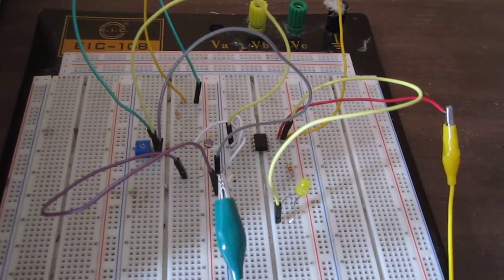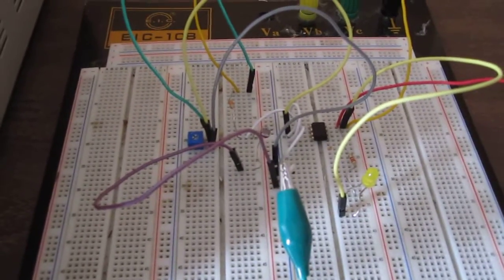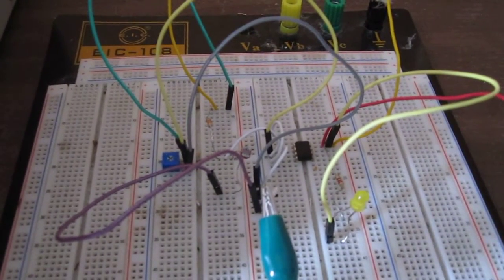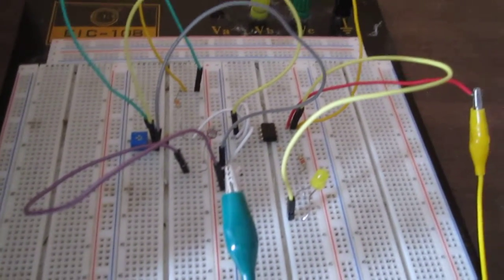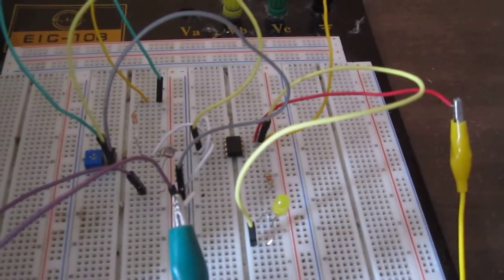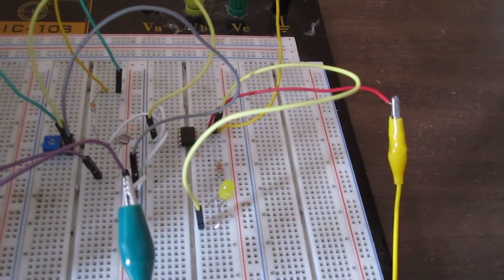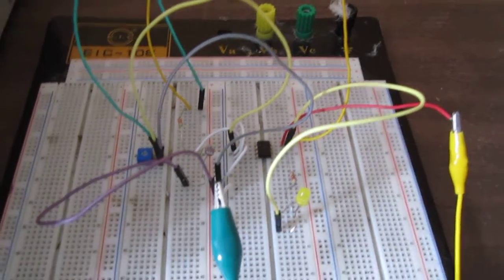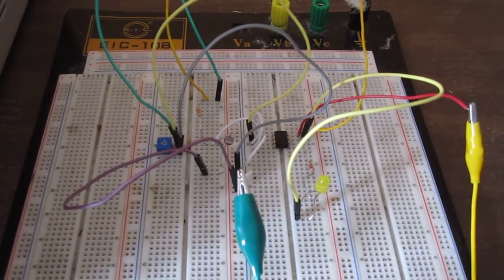LM311 Voltage Comparator Circuit (operates as night light circuit)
This is a video demonstrating the LM311 voltage comparator circuit which operates in this circuit as a night light circuit.

To see the full documentation of this circuit, including the schematic diagram,